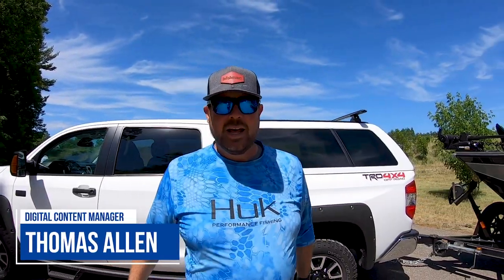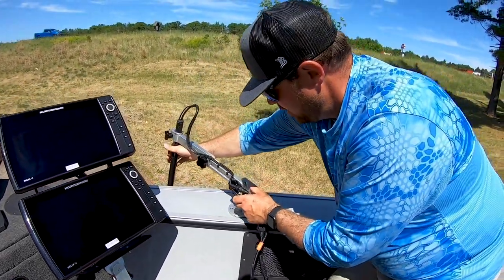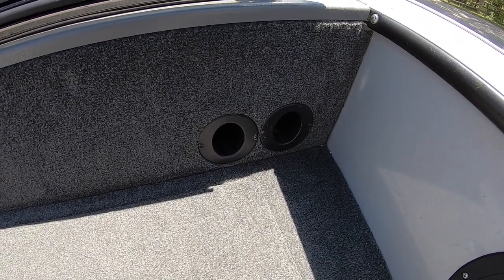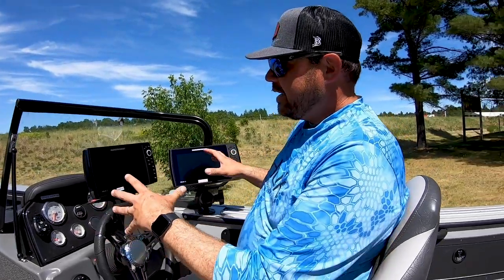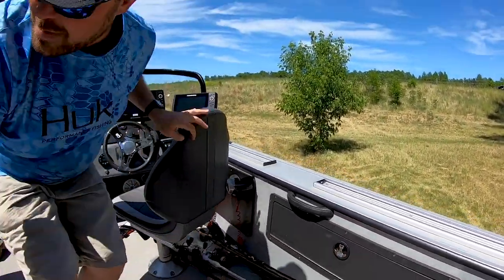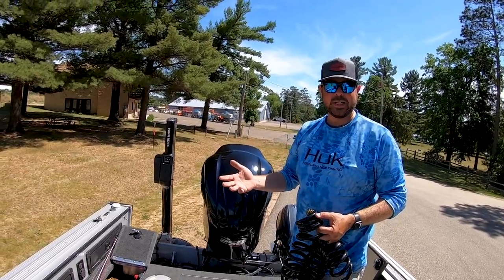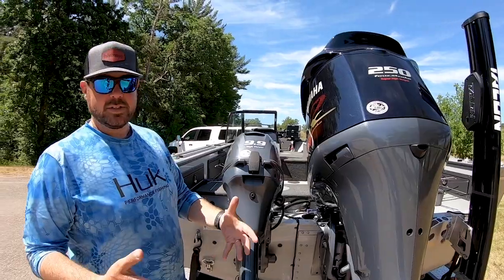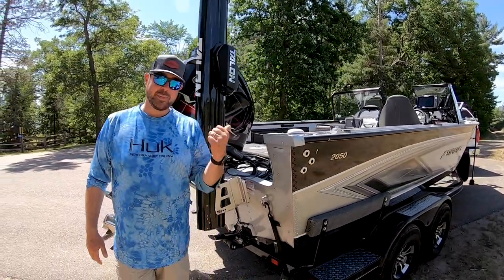In-Fisherman TV Boat | Starcraft STX 2050 Walk-Through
In-Fisherman's Digital Content Manager Thomas Allen gives a detailed and inside look at the 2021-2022 In-Fisherman TV Boat, a Starcraft STX powered by a Yamaha 250 SHO and rigged with Humminbird and Minn Kota fishing accessories.